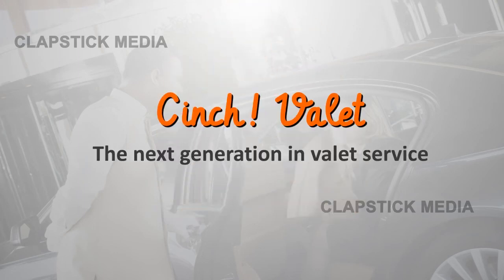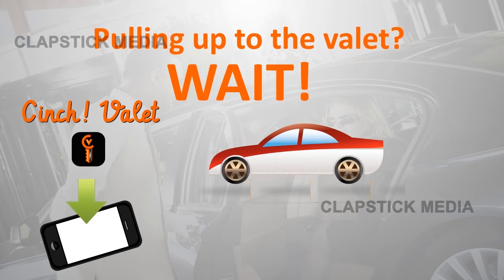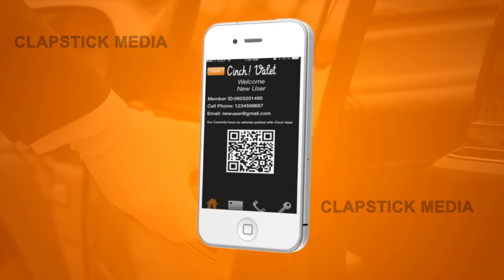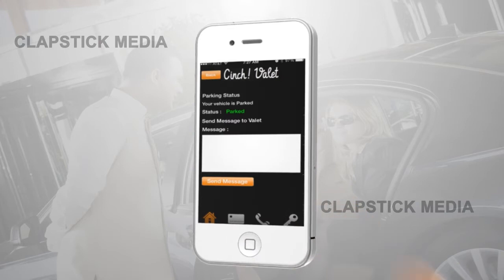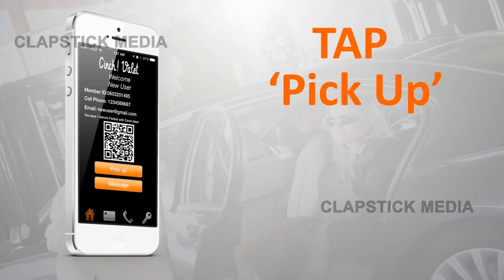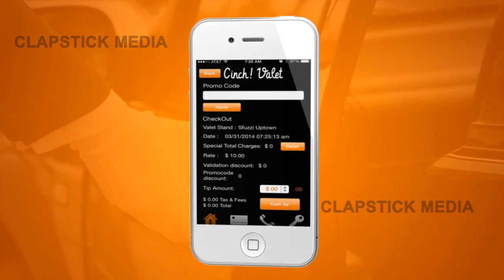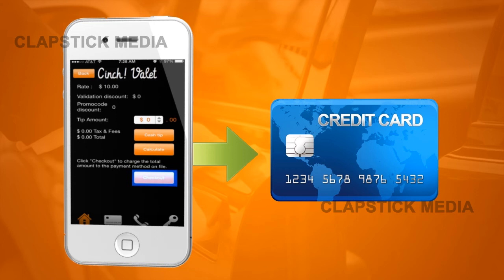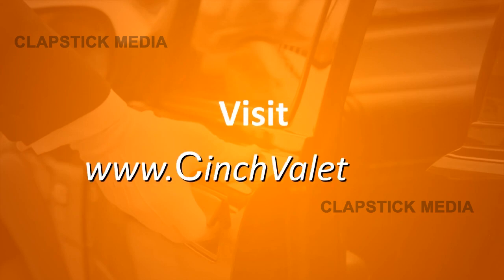How To video for Mobile App - Cinch Valet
3D Motion graphics HOW TO video designed for a Mobile App client. The project needed to show the various features of the Iphone app and how to go about using it.